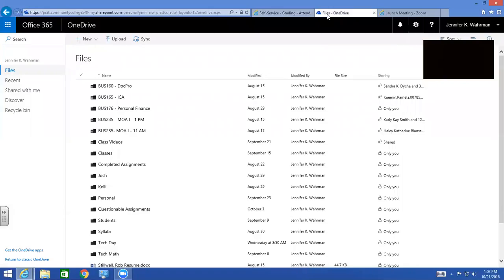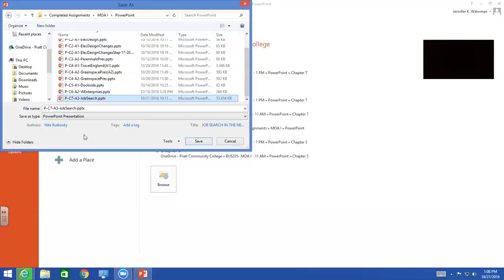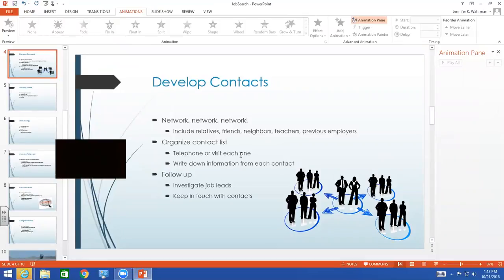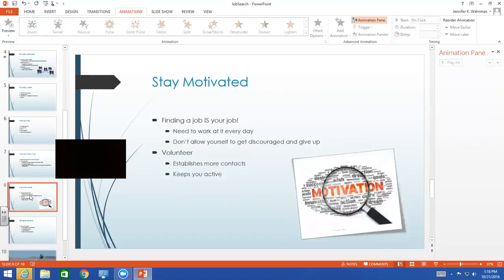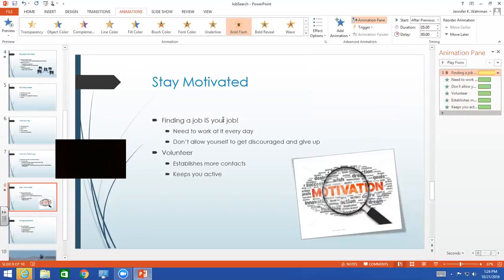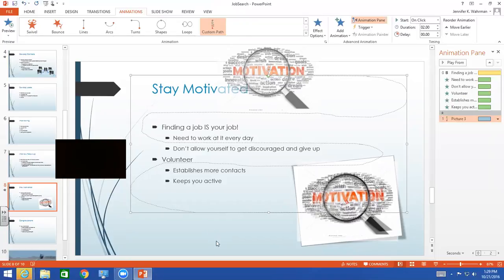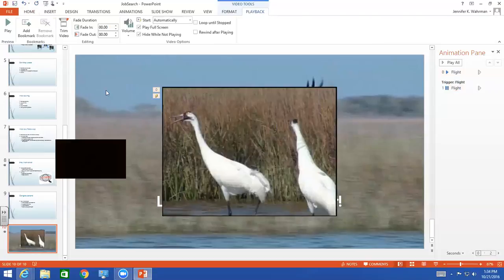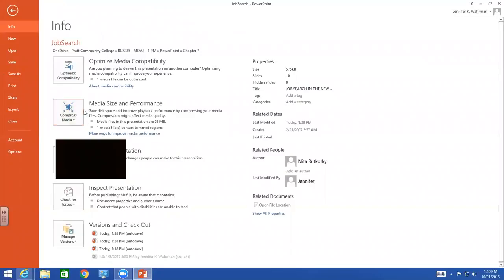10-21-16 PowerPoint animations, video, audio